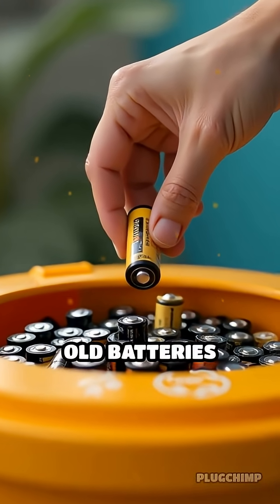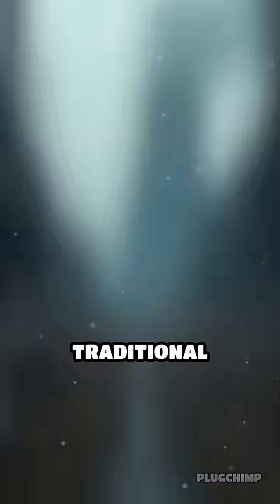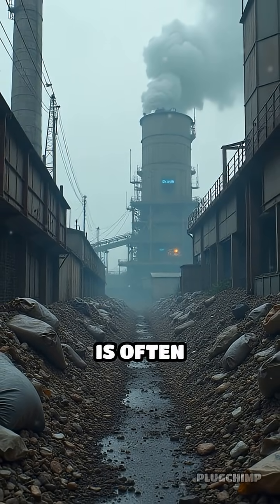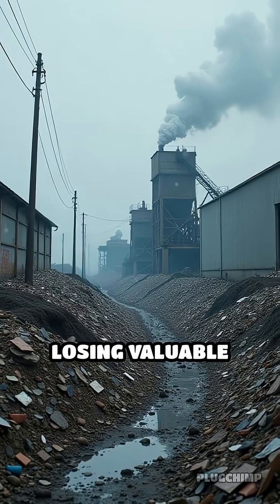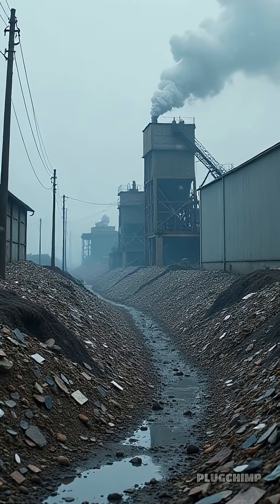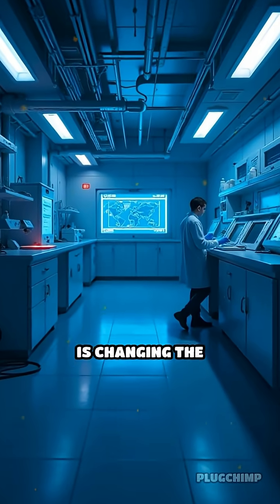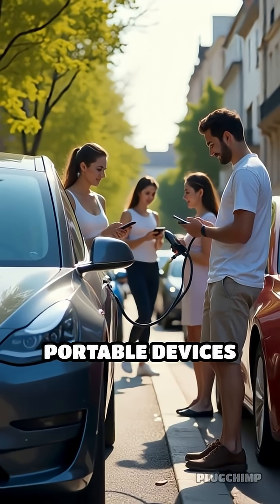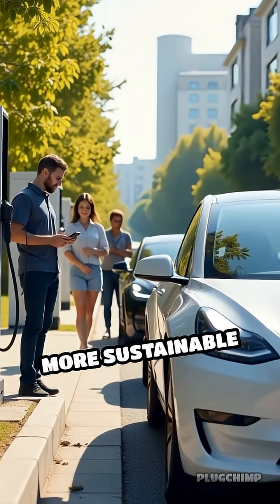How Battery Recycling Is Getting Smarter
Discover the latest breakthroughs in battery recycling tech! See how new methods are transforming waste into valuable resources.